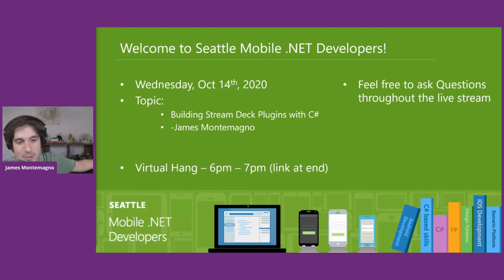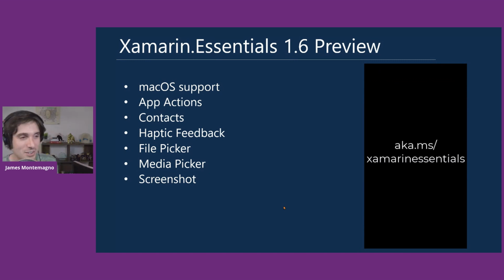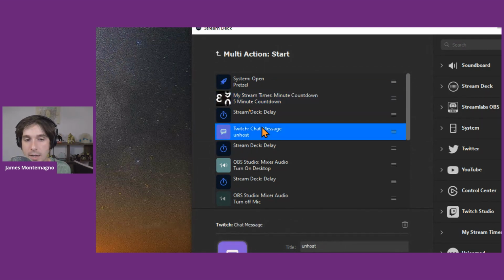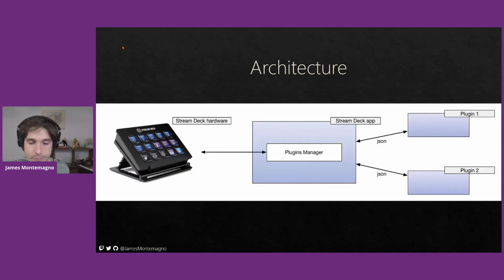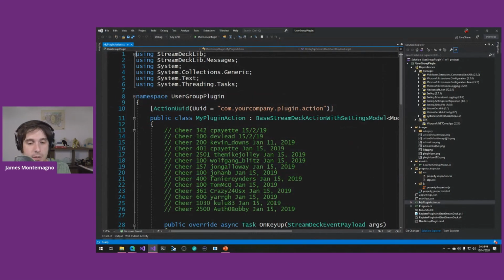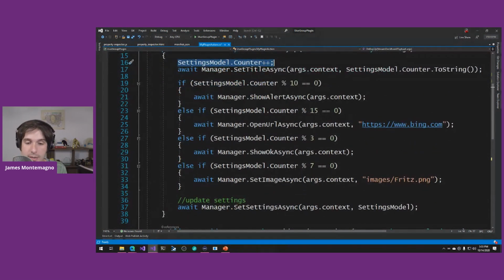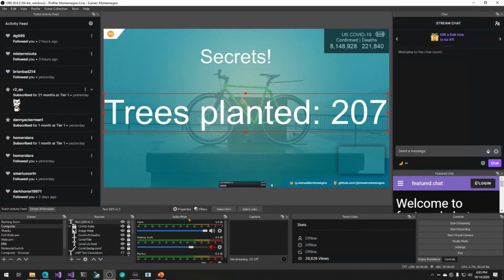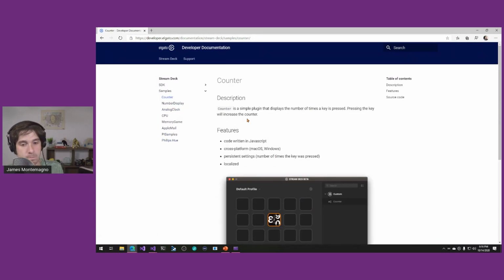Seattle Mobile .NET User Group - Building Stream Deck Plugins with C#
The Elgato Stream Deck has transformed live streaming, production, and general productivity. It is a nifty little box with customizable buttons that can do just about anything. Best of all, you can build custom plugins and extensions. Join James Montemagno as he walk through what the Elgato Stream Deck is, what it can do, and how you can build your first Plugin completely in C# and .NET!